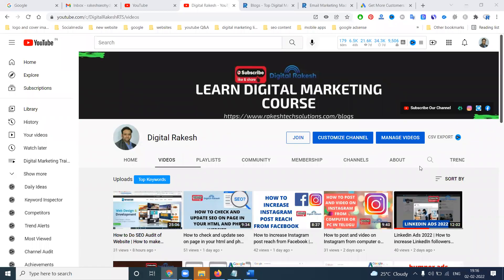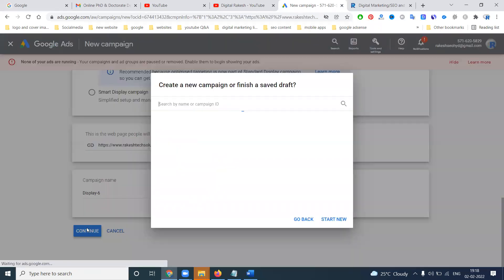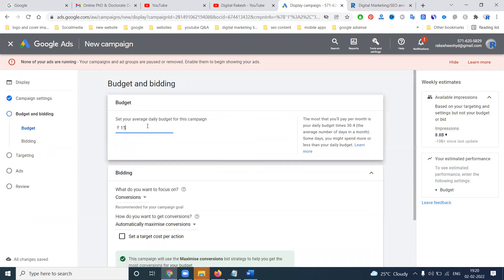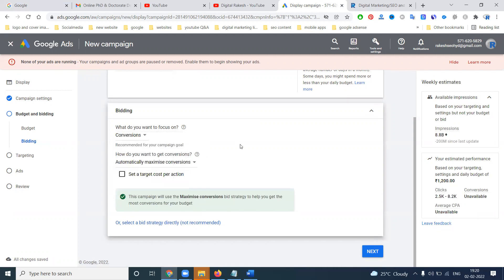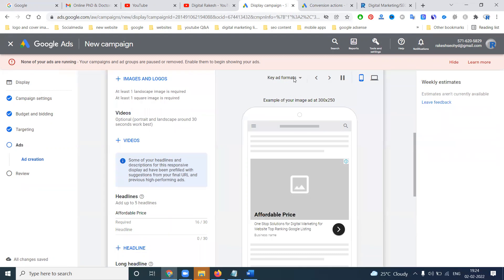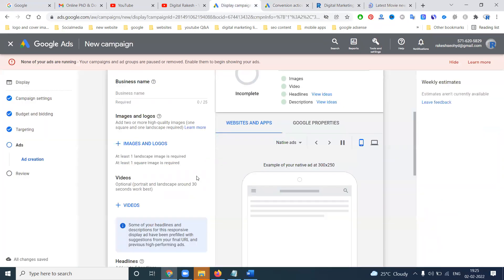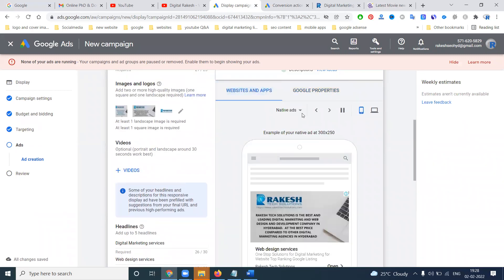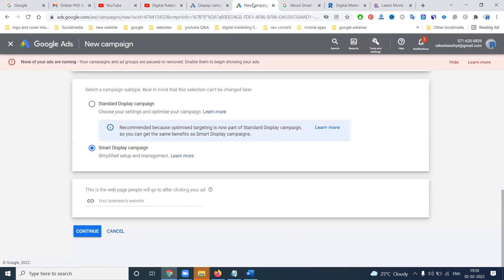How to create gmail marketing ads | Create a Gmail Ads Campaign AdWords In Under Five Minutes